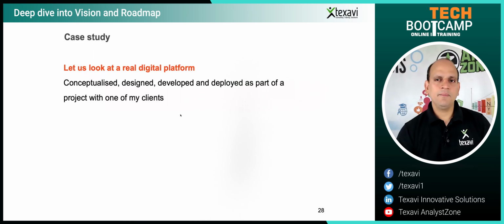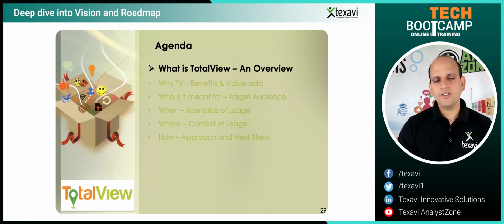Definition of Vision and Roadmap for Product, A Real Time Case Study (Part 1) - Context and Strategy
In this part (1) of the video series from Texavi, Pardha Mantravadi initiates the journey of creating a vision and roadmap for a digital platform. To drive the point home, he uses examples and artefacts from a real time project that Team Texavi worked with one of our clients. This case study brings to light the aspects about setting the context and strategy for driving the roadmap forward for the digital platform.

Watch the video to gain insights into the journey of specifying the vision and roadmap for a successful digital platform.